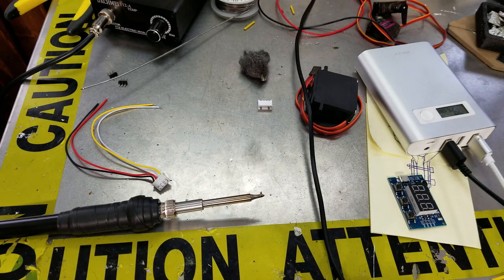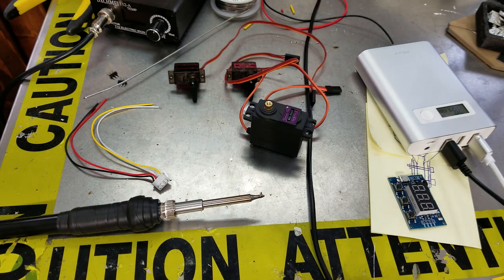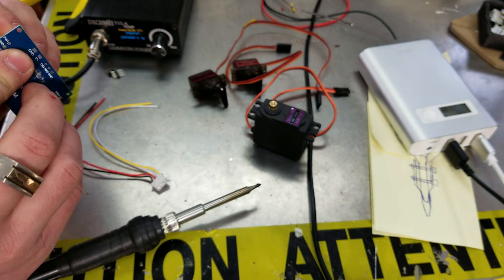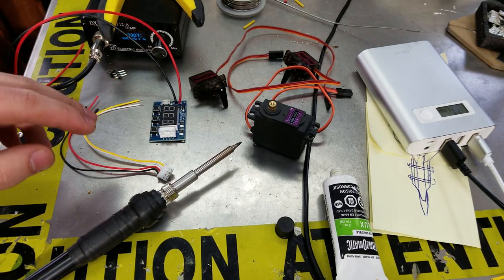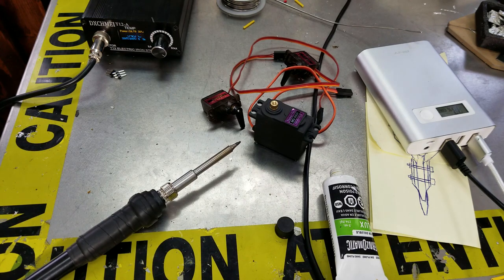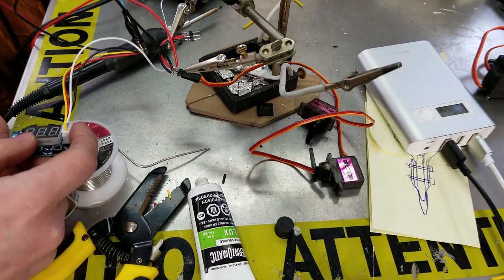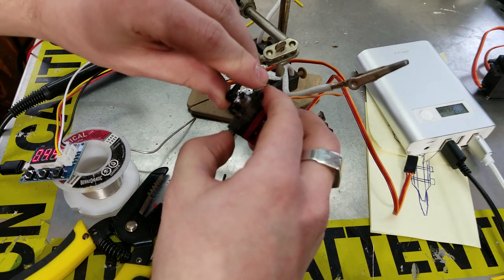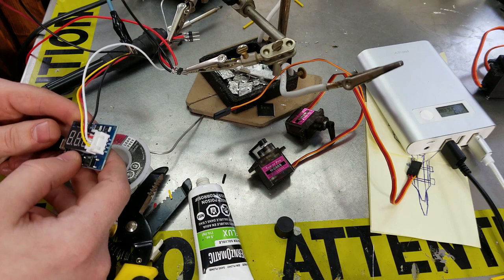DIY RC SERVO CONTROLLER